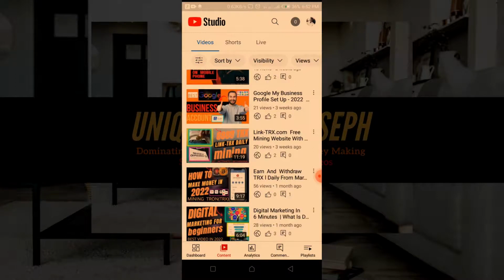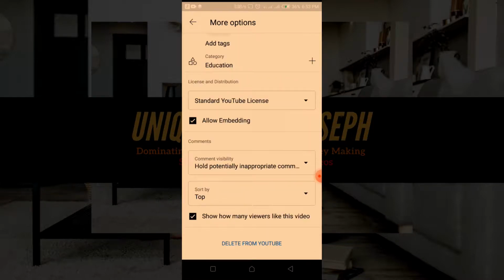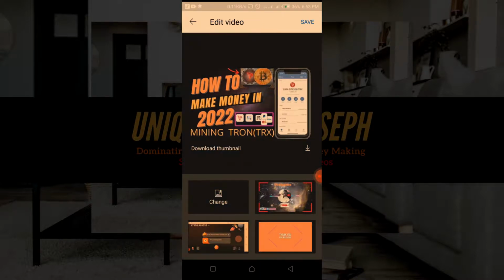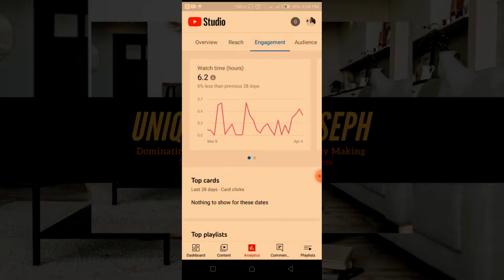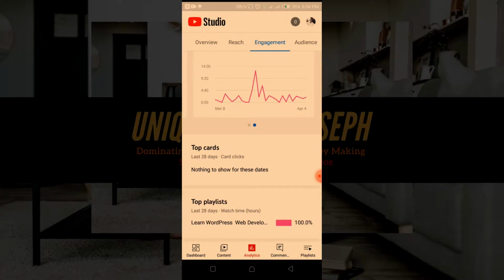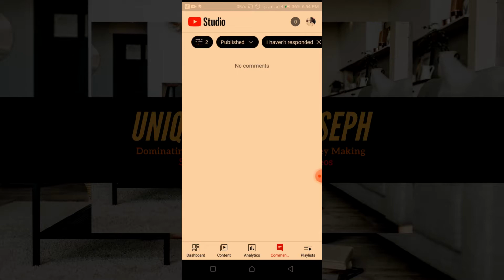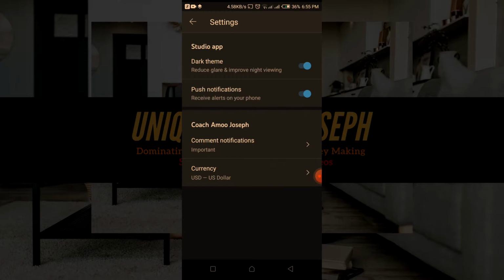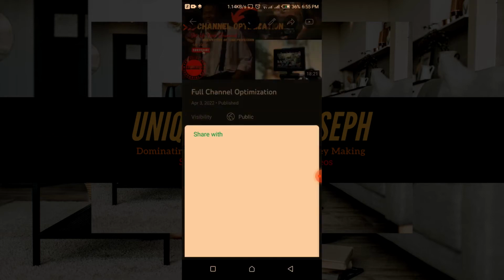How to Use the New YouTube Studio With Your Smartphone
Introduction
 Why Studio is changing
 The dashboard
Managing your channel
 Making in-line edits
 New YouTube analytics
 New video editor

1.Don't forget to check out this video '' Google My Business Profile Set Up - 2022 Step By Step Tutorial For Best Result

2.Don't forget to check out this video '' HOW TO CREATE A YOUTUBE CHANNEL WITH YOUR PHONE in 2022 (Complete, Step-by-step Beginner Tutorial)

3.Don't forget to check out this video ''How To Make Money By reading Article and Sharing Articles(Flowextra)

Feel free to join with just 100$ and earn money by selling other people's courses or creating your own course 👇👇

Even though I am an experienced  content creator, the information I supply here is "general information" and, therefore, does not determine the process of wealth making as a quick work.If you put all your energy into it,you will experience magic in the real  world: a specific  idea might be giving  and yours  is to implement correctly without skepticism